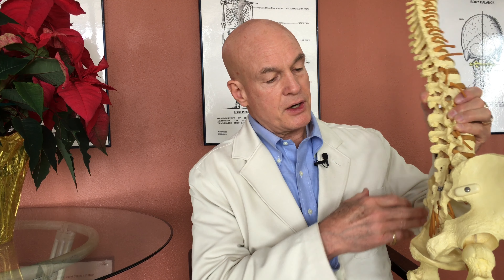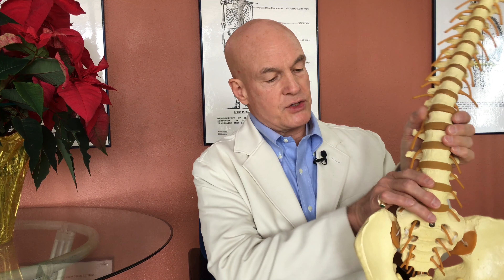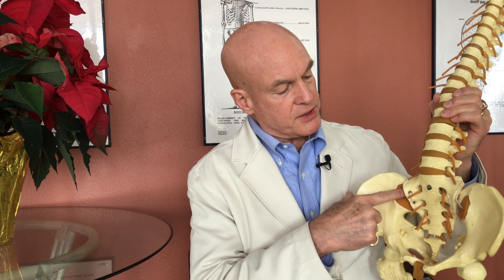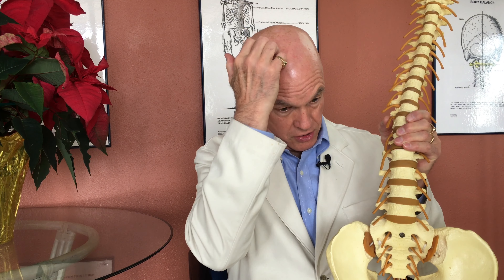Did This Happen When You Fell On Your Butt?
Boulder Chiropractic Clinic's Dr. Tom Groover tells how falling on your butt may injure your sacroiliac joint ligaments, miss-align your illia from their symmetrical relationship with each other and with your sacrum, and cause both simple and complex sacroiliac joint subluxations. He describes how these injuries typically manifest acute and chronic sciatica, low back, hip, pelvis and leg pain. He explains how some of these subluxations are more easily recognized, diagnosed and treated by chiropractic and osteopathic doctors, while others are much more difficult.

Sign up for your Free Introductory Consultation.